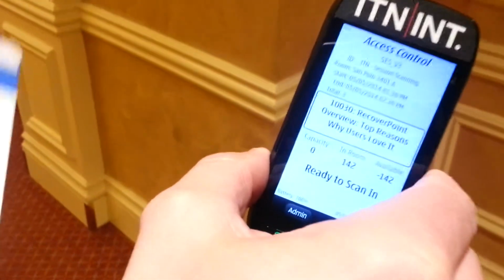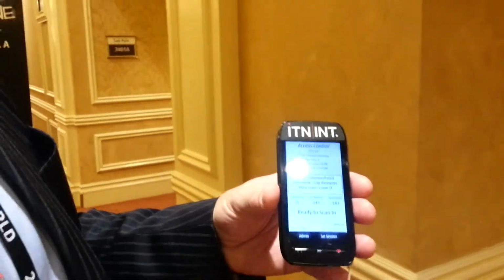Access Control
Ivan Lazarev explains ITN's unique approach to access control at educational sessions.